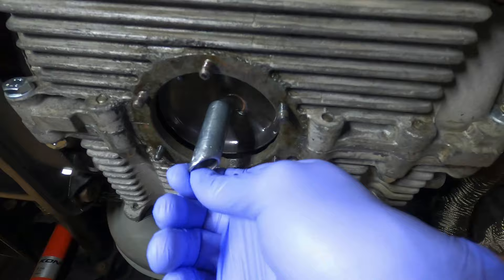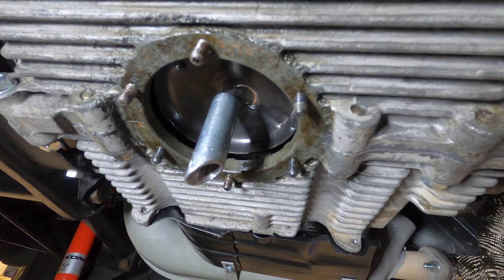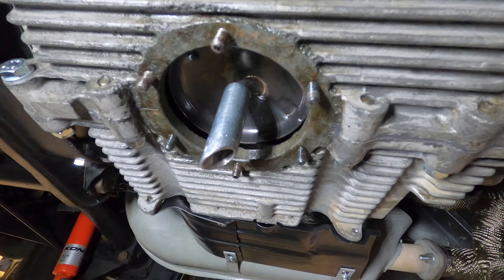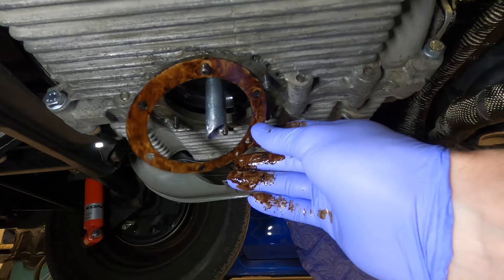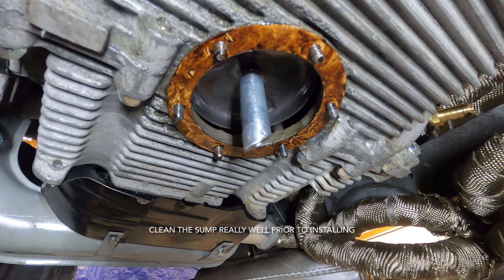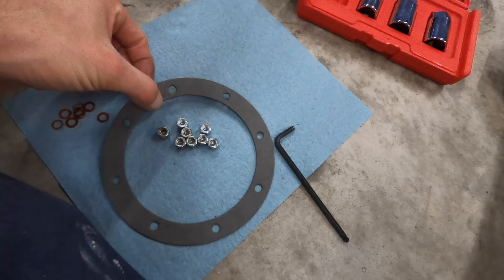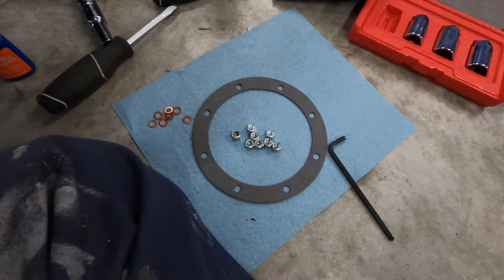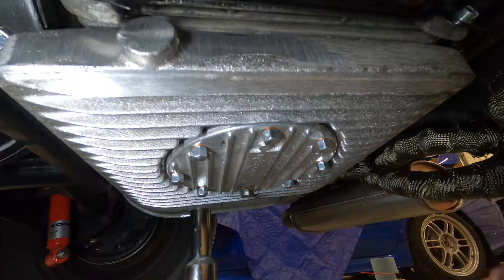Oil Sump VW Beetle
This video goes over the details on how to install a extended oil sump on a VW Beetle / Type 1 engine.  This sump was purchased from CB Performance.  The link is below.

Please comment and let me know if you have any questions!

** Hero 10

** Hero 9

** Hero 8

** GoPro mounts